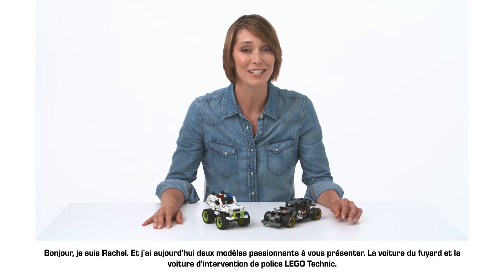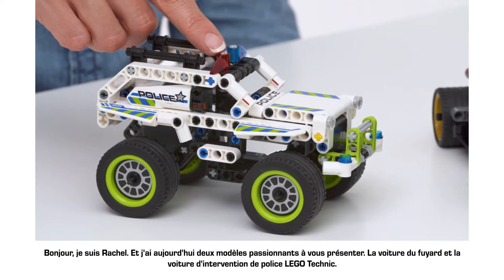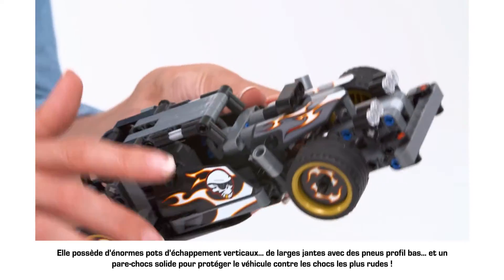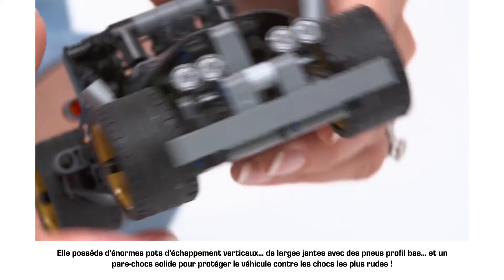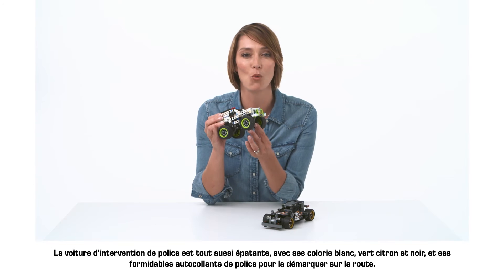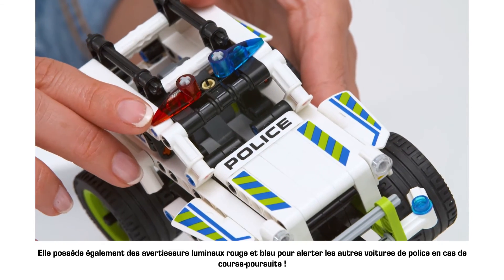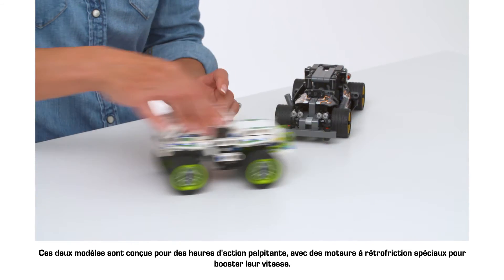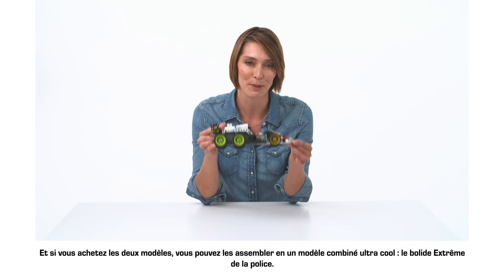La voiture d'intervention de police 42047 et la voiture du fuyard 42046 LEGO Technic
Découvrez la voiture d'intervention de police 42047 et la voiture du fuyard 42046 LEGO Technic !

Deux modèles de voiture LEGO Technic ultra détaillées, l’une est symbole de l’autorité et de l’ordre aux couleurs de la police ! Et l’autre est symbole de rébellion et de vitesse ! Combinez les deux, et vous obtiendrez l’ultime bolide LEGO Technic ! De plus, ces véhicules sont équipés de moteurs à rétrofriction ce qui booste un maximum leur vitesse.

Pour en savoir plus, rendez-vous dans votre magasin La Grande Récré ou sur notre site internet :